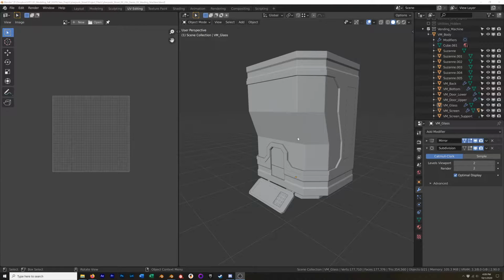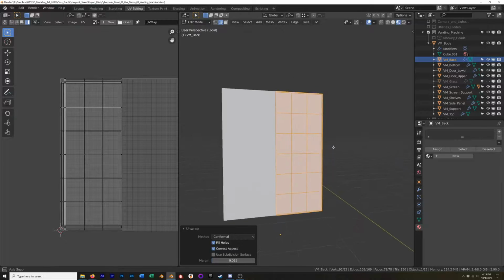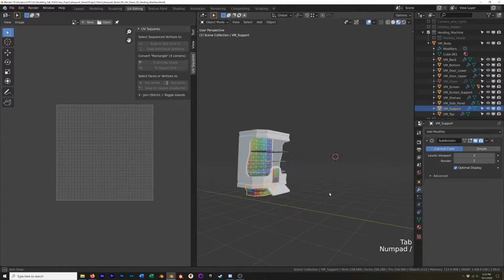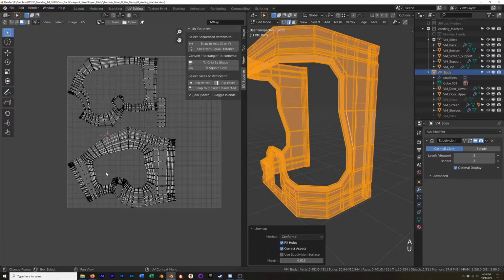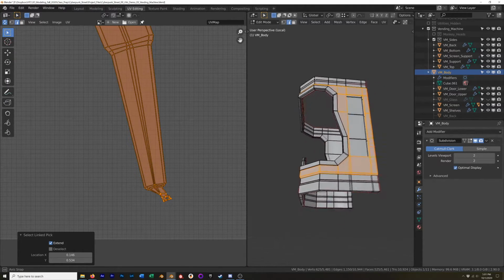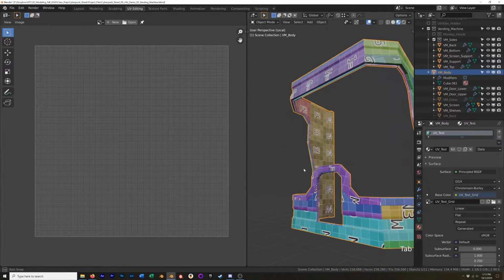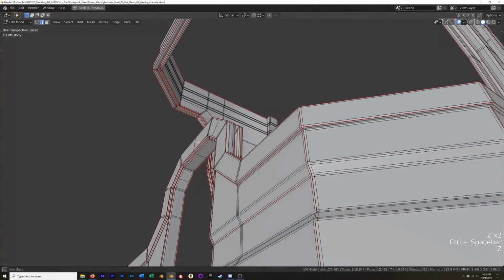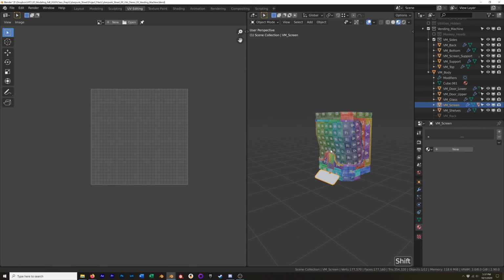3D Modeling in Blender - Cyberpunk Street Part 8C: Vending Machine UVs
UV Unwrapping the main body of the vending machine in Blender 2.90